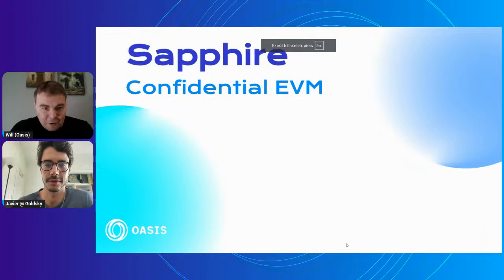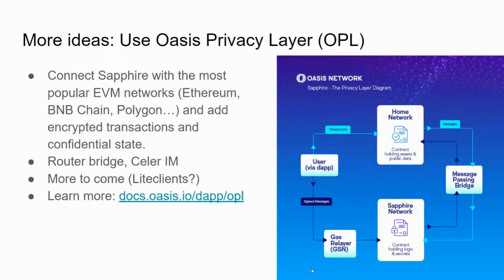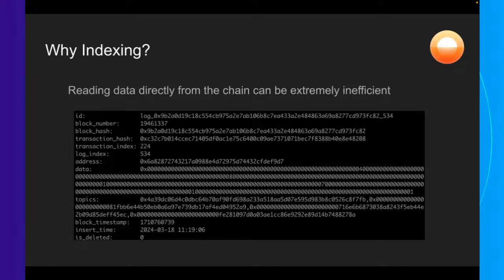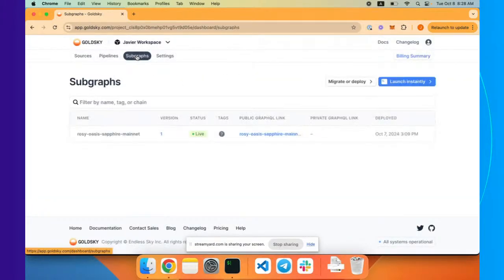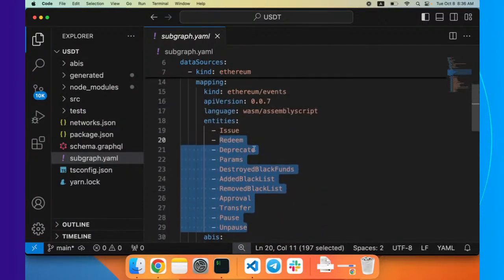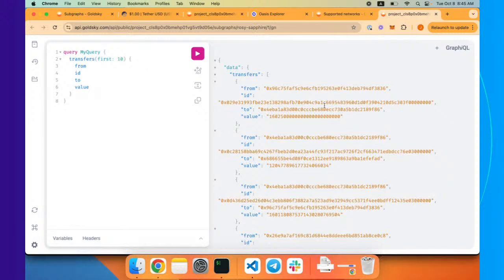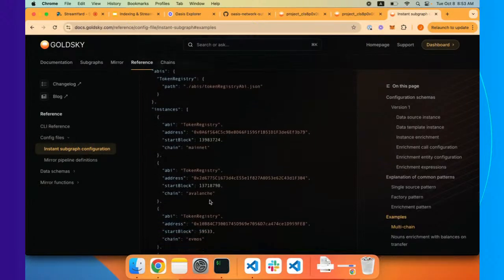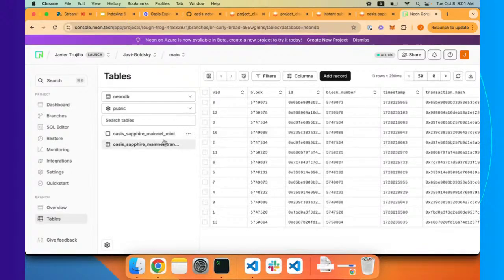Oasis x Goldsky Workshop